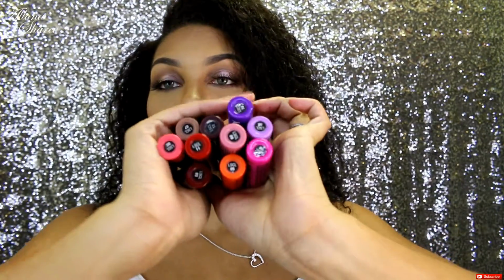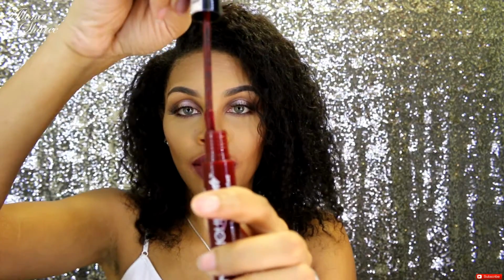Affordable Alternative Liquid Lipsticks - NYX Liquid Suede Cream Lipstick Swatches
Hey..Hey...HEY! Welcome Back! I hope you all enjoyed the video. All the names to swatches are in order below.

Swatch names:
Sandstorm
Tea and Cookies
Life's a Beach
Sway
Amethyst
Orange County
Pink Lust
Kitten Heels
Cherry Skies
Vintage